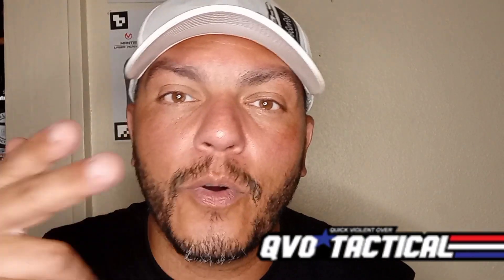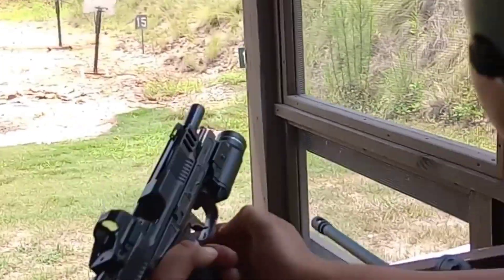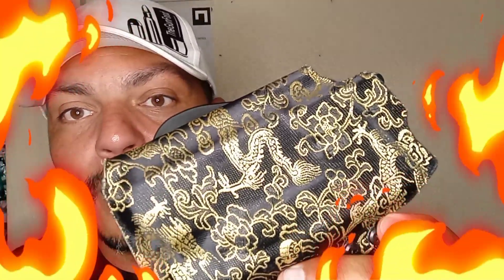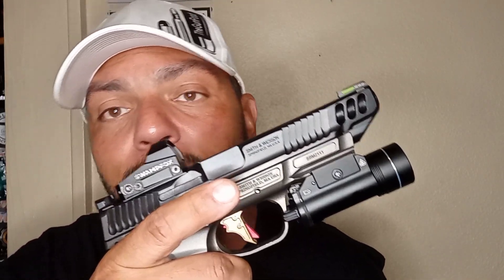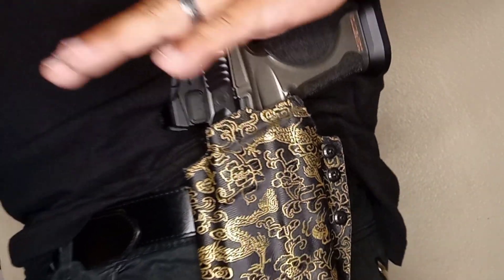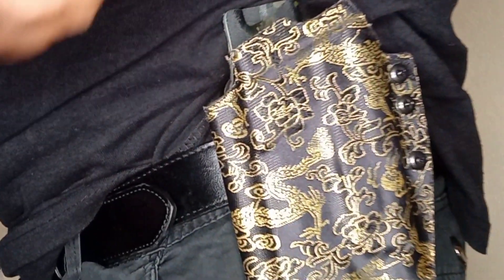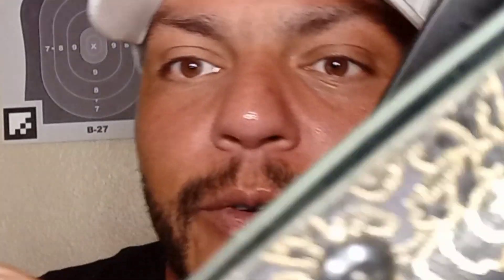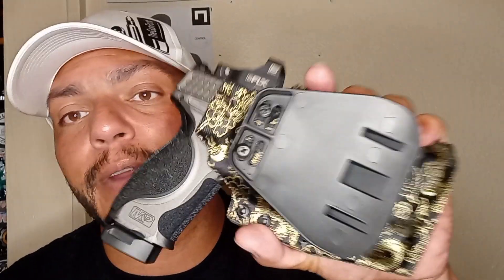Universal QVO Holster??